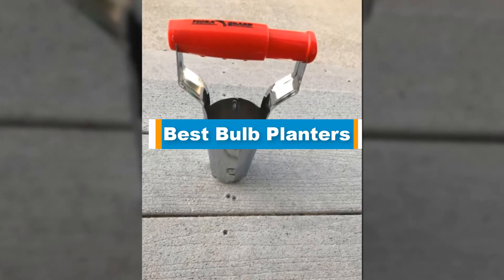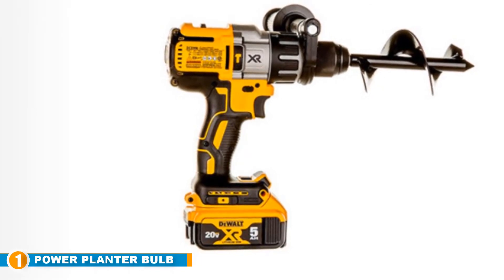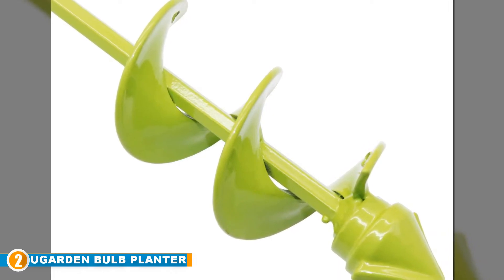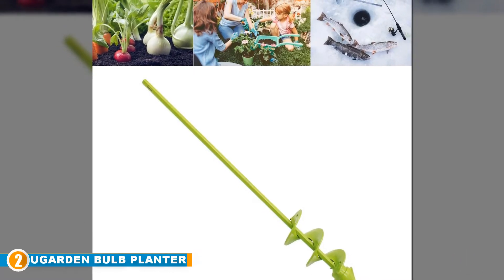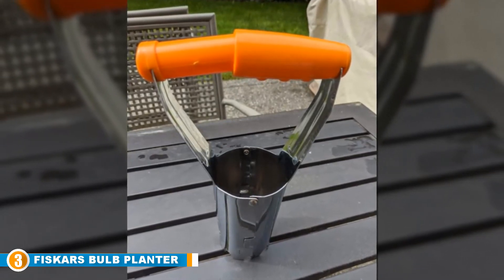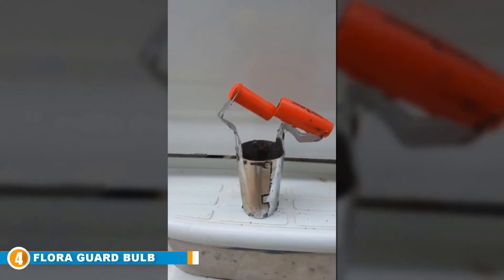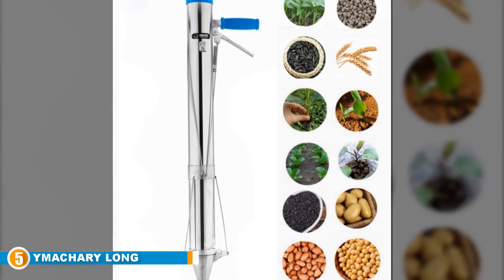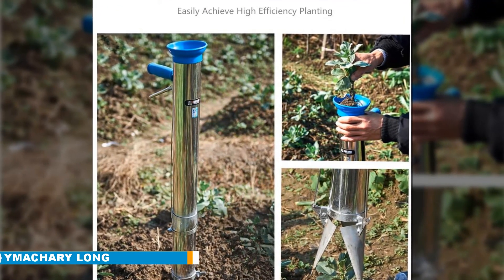Best Bulb Planter Reviews 2024 | Best Budget Bulb Planters (Buying Guide)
Are you searching for the Bulb Planters of 2024? These are the Top 5 Bulb Planters we found so far:

1. Power Planter 100% USA Made
2. UGarden Bulb & Bedding Plant Auger [Amazon]
3. Fiskars Bulb Transplanter [Amazon]
4. FLORA GUARD [Amazon]
5. Long Handled [Amazon]

To narrow down your searching effort, we have researched the market on the Bulb Planters. We already spent hours analyzing these top 5 Bulb Planters to ensure your worth buying.They all come with excellent features with a great price range.

This video on the Bulb Planters reviews in 2024 will add value for the money. So keep watching till the end and select the suited one for you.